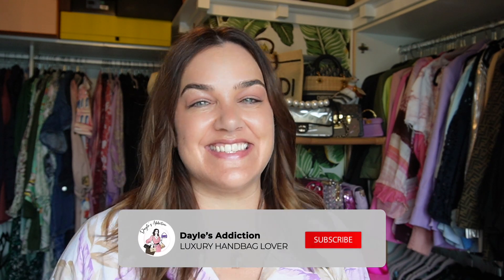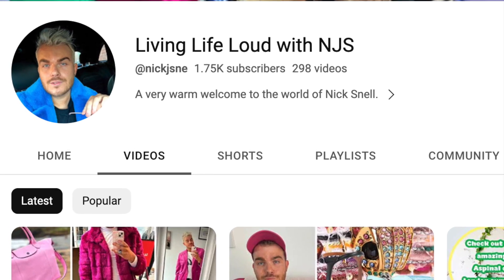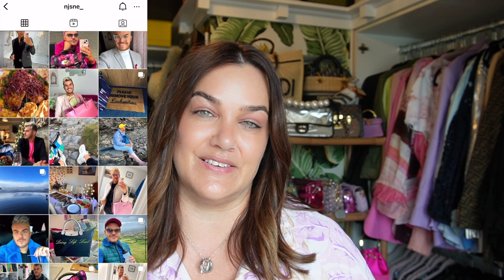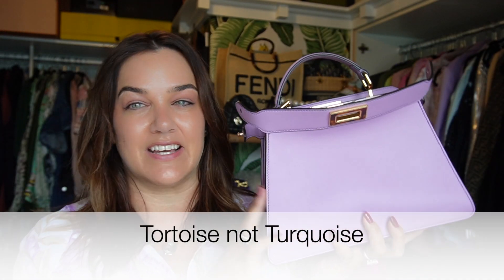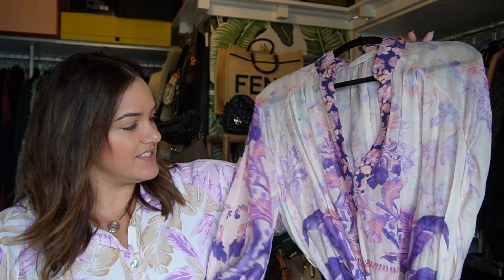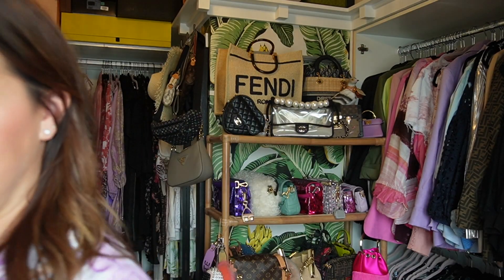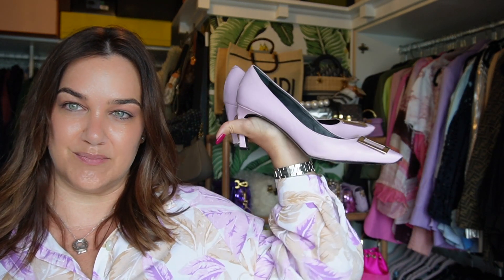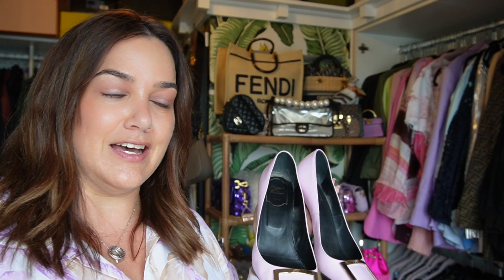LUXURY FAVOURITES IN MY POWER COLOUR - CELEBRATING YOUR PERSONAL STYLE 💜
FIVE FAVE ITEMS IN MY FAVE COLOUR  - CELEBRATING YOUR PERSONAL STYLE 💜

I'm with Nick - I'd love to hear from @ameliarosescloset @StyledByGwenny @livingluxwithmeredith
I'll also add @THECLOSETbyConnor & @AutumnBeckman !

If you're a YouTuber, why not do this video also!  Make sure you tag Nick and check out his channel!

Buy a Dayle's Addiction Handbag hook from my ebay shop